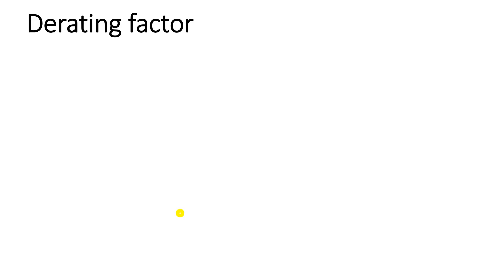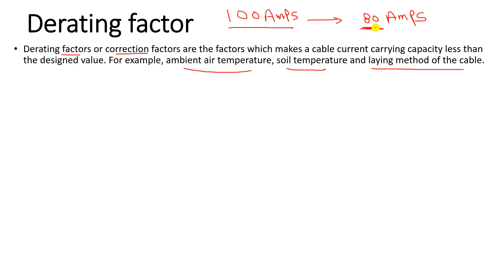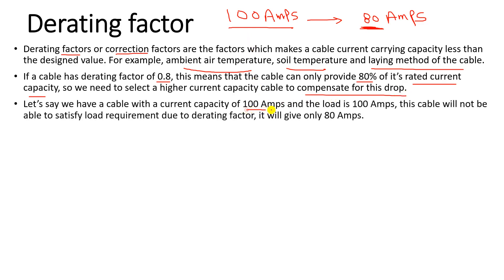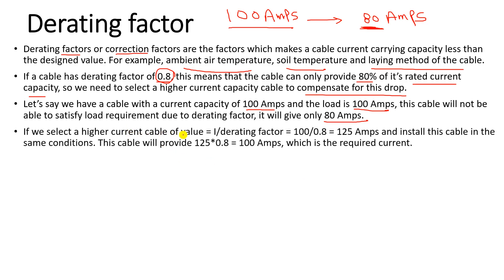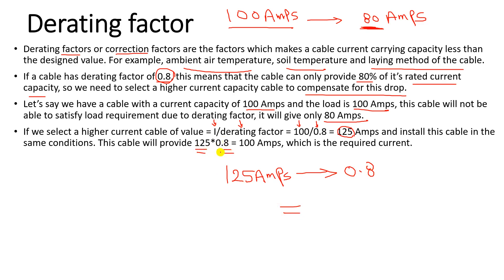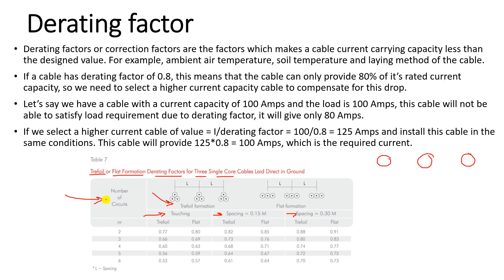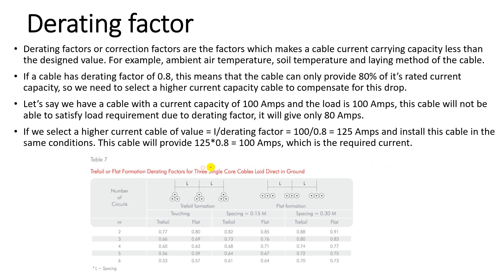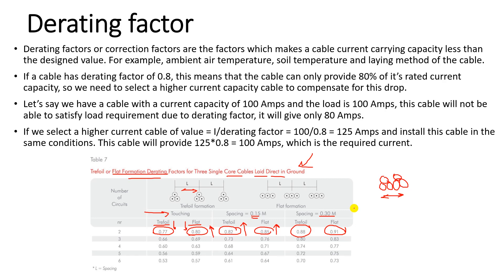Derating Factor of Cables Calculations - Derating Factors Calculations - Cables Derating Factor (7)